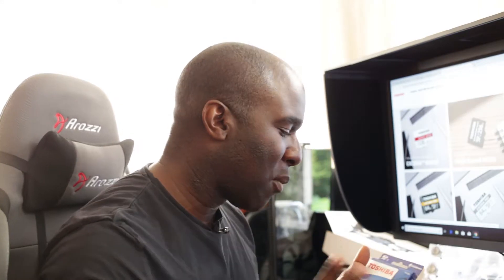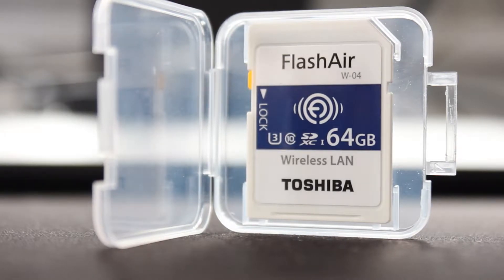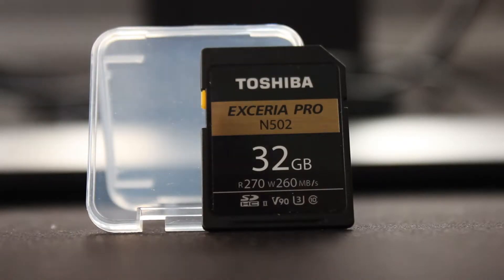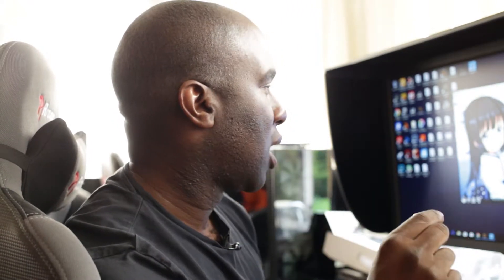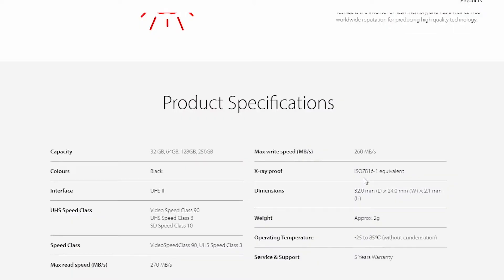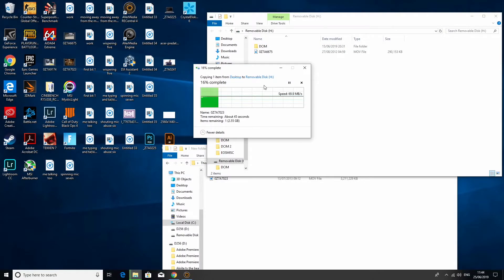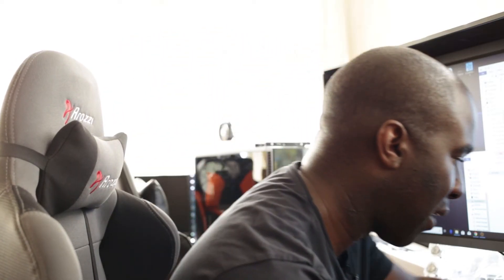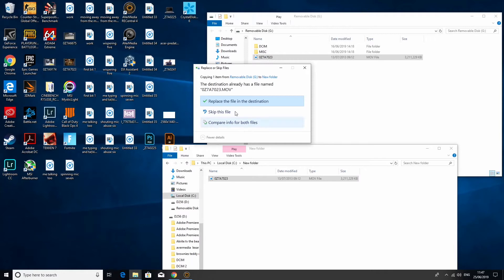SD Card Speeds Marketing vs.Reality ! Toshiba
SD Card Speeds Marketing vs. Reality !!!  - Feat Toshiba
Well, I suppose most of you actually don't. Let's see if the read and write speeds that are on the packaging are in fact correct. Today we are testing the Toshiba EXCERIA™ M303E, TOSHIBA EXCERIA PRO N502, and the Toshiba FlashAir W-04 64 GB.

Where to buy the Toshiba SD cards included in this video
Toshiba FlashAir W-04 64 GB

Toshiba EXCERIA™ M303E is not yet available !!

And if you liked this video then why not watch these other Toshiba reviews as well !!